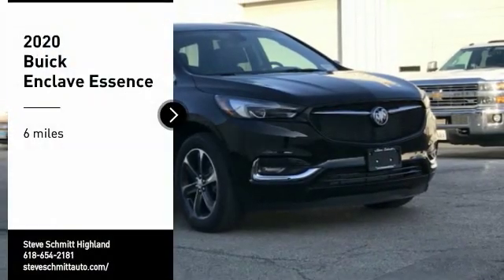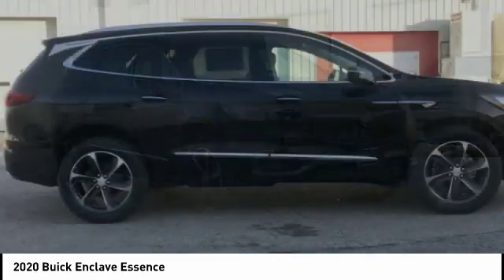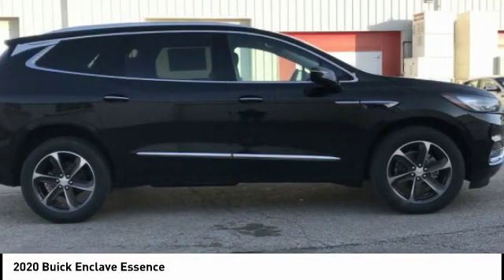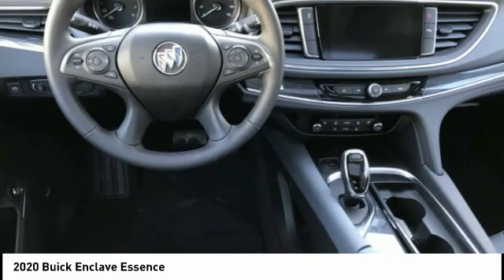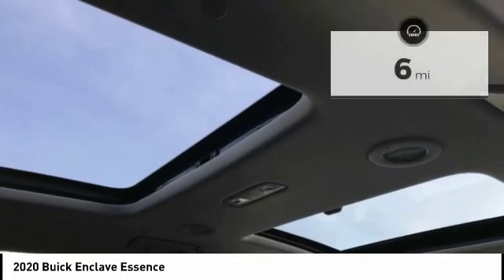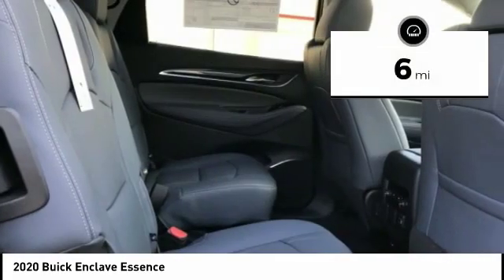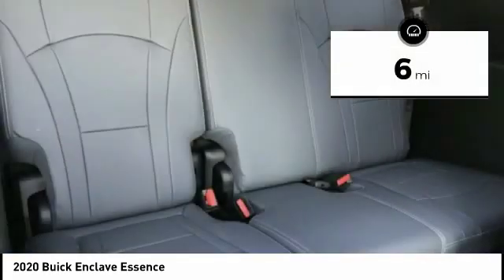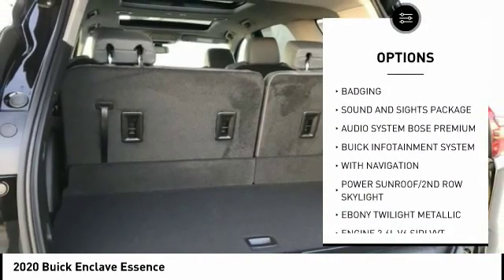2020 Buick Enclave Highland IL 33639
2020 Buick Enclave Essence

$6,470 off MSRP! 2020 Buick Enclave Essence 4D Sport Utility 3.6L V6 SIDI VVT FWD Ebony Twilight Metallic Priced below KBB Fair Purchase Price! 18/26 City/Highway MPG Price includes: $1000 - Buick Select Market Bonus Cash Program. Exp. 02/03/2020 $1000 - GM Houston, Louisville, Omaha & St. Louis Auto Shows Bonus Cash Program. Exp. 02/03/2020 $3500 - GM Consumer Cash Program . Exp. 02/03/2020